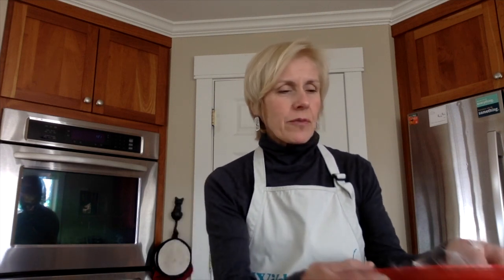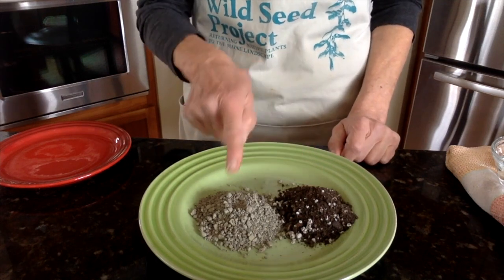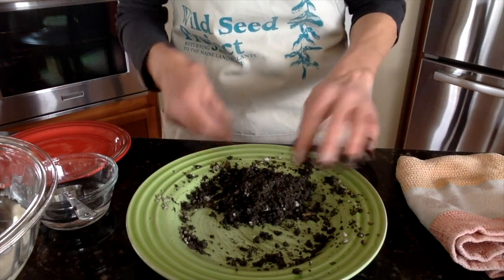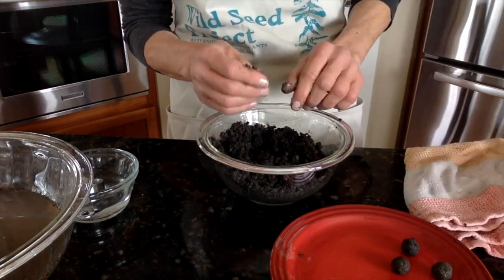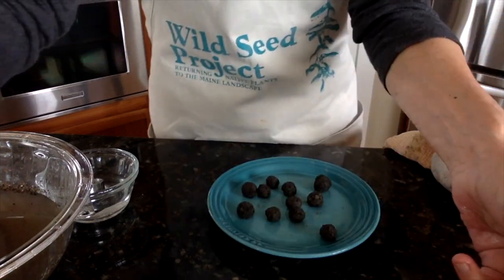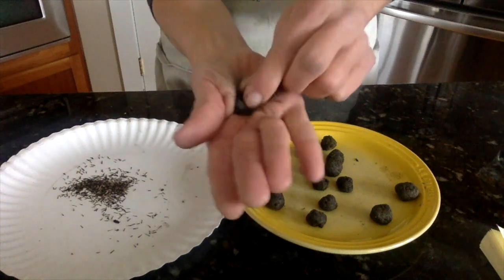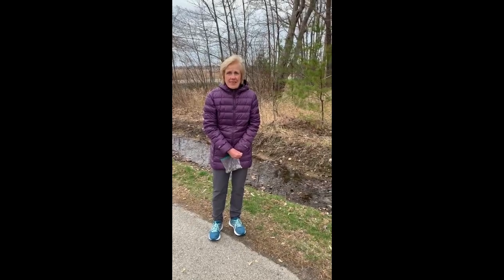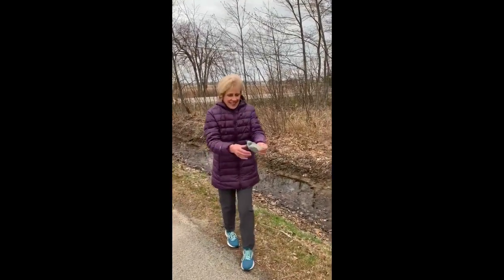Making Seed Balls for Native Plants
Wild Seed Project Volunteer and Board member, Ginger Laurits gives a step-by-step tutorial on making seed balls.

Wildseedproject.net